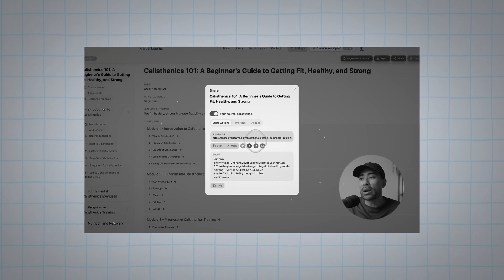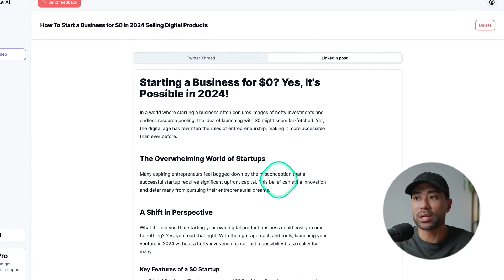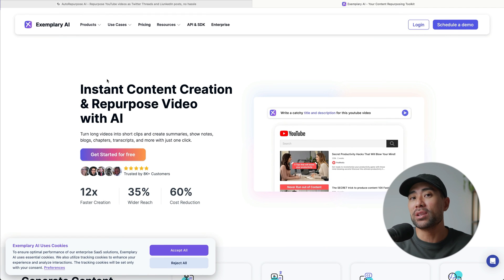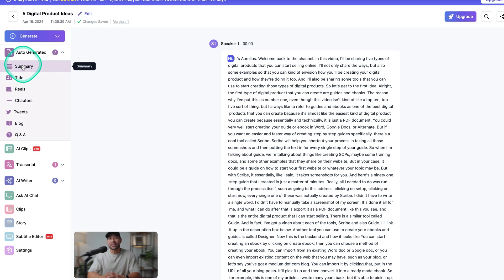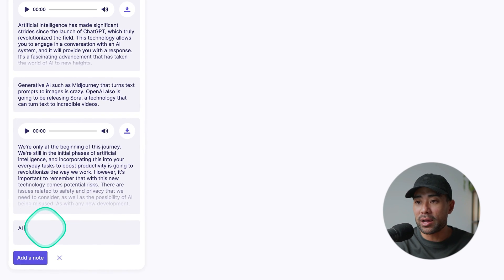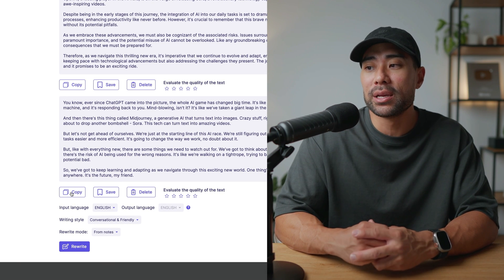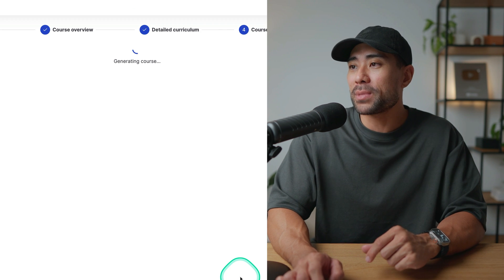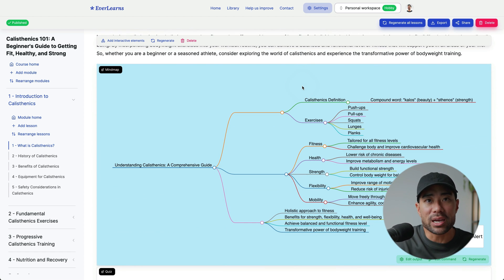5 Wicked AI Tools That Will Change Your Content Game!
In this video, I'm going to show you 5 must-have AI tools that will speed up your content creation process and elevate it to the next level with minimal effort. Discover useful AI tools that can transform the way you create content, including:

• A tool that generates a full online course based on simple text prompts.

• A tool that converts any YouTube video into multiple types of content pieces, from Reels to tweets to blog posts.

• A tool that organizes your ideas and messy thoughts into clear, structured, and ready-to-publish articles.

Learn about these AI tools for content creation and more in this video!

*▼ ▽ LINKS*

*▼ ▽ TIMESTAMPS*

00:00 - Introduction
00:34 - AI Tool 1: Autorepurpose
02:40 - AI Tool 2: Chatwith YouTube Summarizer
04:23 - AI Tool 3: Exemplary AI
07:08 - AI Tool 4: Flipner AI
10:53 - AI Tool 5: Everlearns